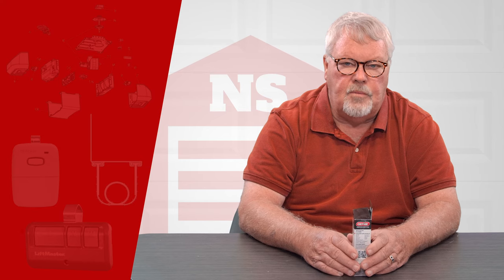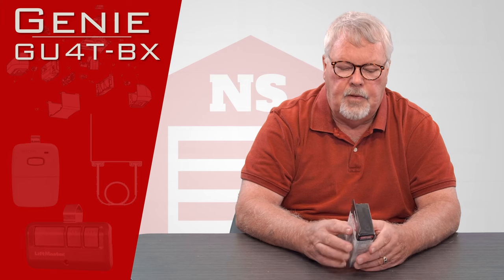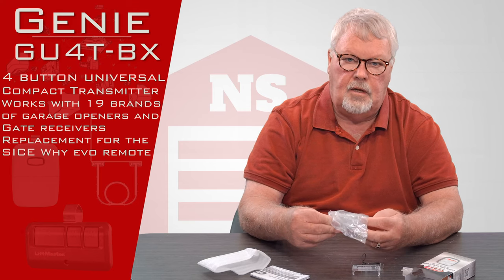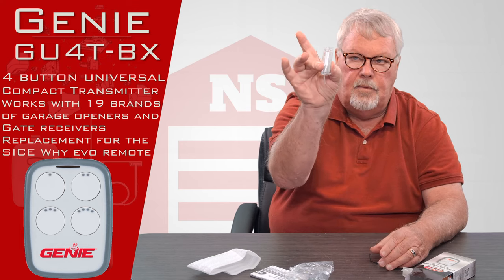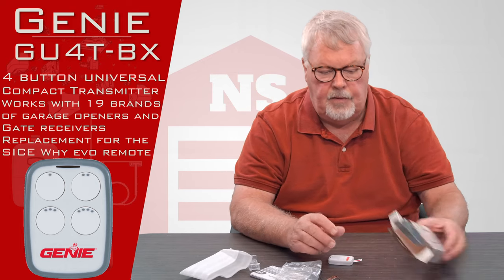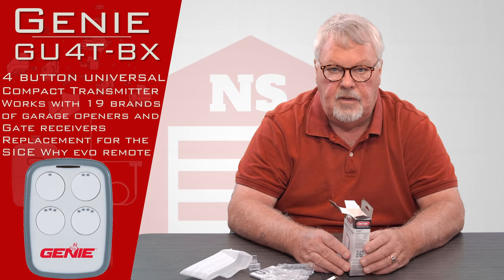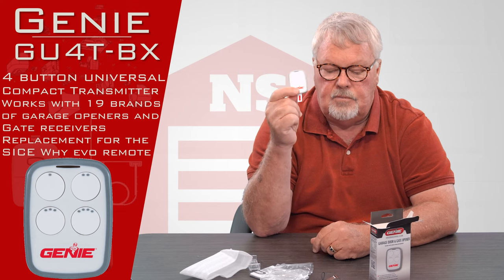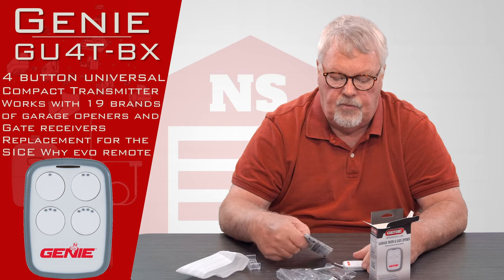Genie GU4T-BX 4 Button Universal Remote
Genie GU4T-BX 4-Button Universal Remote is a compact hand-held, keyring and visor clip (detachable cradle) gate and garage door opener. Opens and closes up to 4 different garage door operator/gate receiver devices. Works with numerous brands of operators and gate receivers including Genie, Sommer, LiftMaster and OverHead Door (Brand) operators in the 310 to 390 MHz spectrum. Designed for residential applications. Even works for certain 9 & 12 DIP-switch settings with push-button-sequence programming that translates DIP-switch positions to GU4T-BX. North Shore Commercial Door is proud to stock Genie; a fellow Ohio-based international company. Easily programs to between 1 and 4 different garage door opener entrance/exits or up to 3 garage door openers and 1 gate. Ideal applications include housing development gate and individual garage door combo. This product is the upgraded version of SICE Why EVO remote. Extensive compatibility chart below. Easily program with two-color LED programming indicators. Secured cloning feature for existing transmitters.
Product Highlights | Specs, Techs
Convenient, key-ring transmitter work for up to 4 garage door openers or 3 GDOs and 1 gate; intended for residential uses and appplications
Compatibility, durability and functionality update and upgrae of SICE Why EVO remote
Works for numerous major GDO operators and gate receivers in the 310 to 390 MHz spectrum
Settings as HOAs w/ gate entrance; estates
Slightly-embedded buttons minimizes accidental operation
Smooth contoured edges and corners: easy quick access removal from pocket, bag, backpack, purse
Fabric string keychain loops to corner of transmitter
Durable, transparent hard-plastic detachable holder with traditional slide-in/out visor clip
Both included in every remote
Can be used with numerous major brands of GDOs and gate receivers in residential and gate-access residential open/close applications
Power: CR2032 coin cell
Two-color, blue and white LEDs for programming and function indicators
Genie operator accessories should only be used on products produced 1993 and after that have functional safety sensors
9 and 12 DIP-switch programmable for certain Genie, OverHead Door (brand), LiftMaster/Chamberlain/Craftsman operators and recceviers
Full Compatibility List
Genie®
315/390 MHz, Intellicode® I, 1995-current
315/390 MHz, Intellicode® II, 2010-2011
390 MHz, 9 & 12 Switch/2 Position Dip Switch, 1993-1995
Overhead Door
315/390 MHz, CodeDodger® I, 1995-current
315/390 MHz, CodeDodger® II, 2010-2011
390 MHz, 9 Switch/3 Position Dip Switch, 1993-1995
Chamberlain® LiftMaster® Craftsman®
Purple Learn Button, 315 MHz, Security +®, 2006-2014
Orange/Red Learn Button, 390 MHz, Security +®, 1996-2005
Yellow Learn Button, 390 MHz, Security +2.0®, 2011-current
Green Learn Button, 390 MHz, Billion Code®, 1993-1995
390 MHz, 9 Switch/3 Position Dip Switch
Sommer® 310 MHz, Rolling Code
Linear® 318 MHz, Mega Code®
Wayne Dalton® 372.5 MHz, Rolling Code, 1999-current
Ryobi® 372.5 MHz, Rolling Code
Guardian® 303 MHz, Fixed Learn Code
Xtreme® Brand 303 MHz, Fixed Learn Code
Marantec® 315 MHz, Fixed Learn Code
FAAC® 433.92 MHz, Rolling Code
GU4T-BX can be adapted to work with certain configurations of HomeLink 4 and 5
Genie® 315/390 MHz, Intellicode® I, 1995-current | 390 MHz, 9 & 12 Switch/2 Position Dip Switch, 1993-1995
Overhead Door 315/390 MHz, CodeDodger® I, 1995-current | 390 MHz, 9 Switch/3 Position Dip Switch, 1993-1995
Chamberlain® | LiftMaster® | Craftsman® Green Learn Button, 390 MHz, Billion Code®, 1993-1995

NorthShoreCommercialDoor.com Production